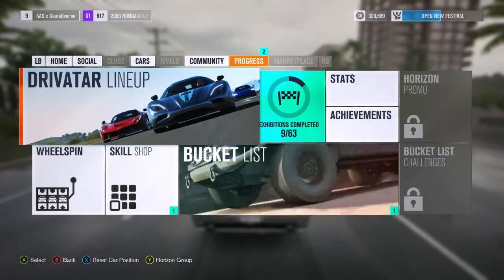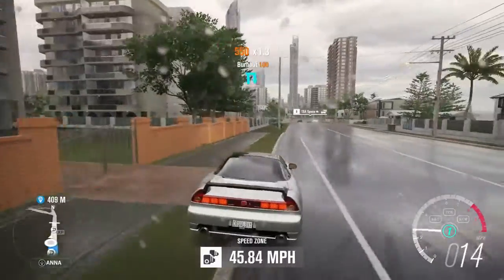HONDA NSX-R DRIFT BUILD - Forza Horizon 3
First Drift Build Of the Honda NSX-R & Fisrst
Apologies for the jumpy gameplay, commentary should be all good though.

Be sure to follow me up on other sites